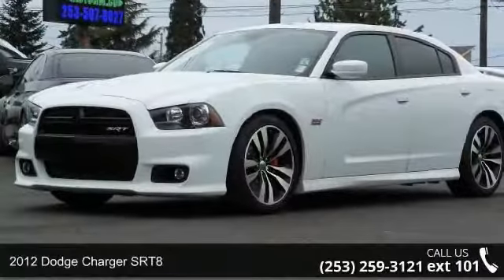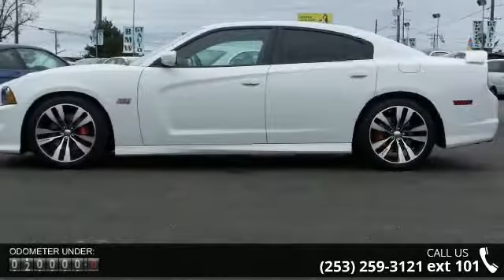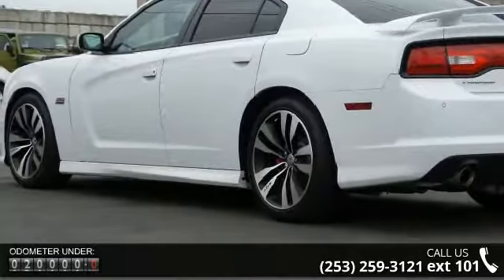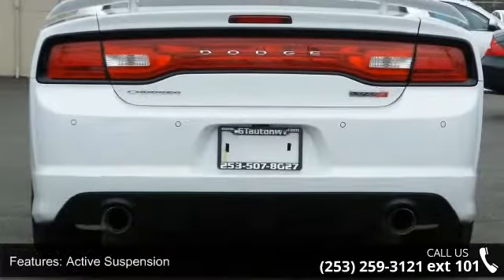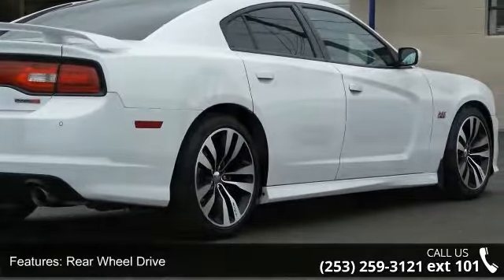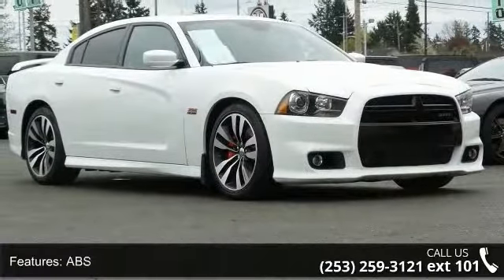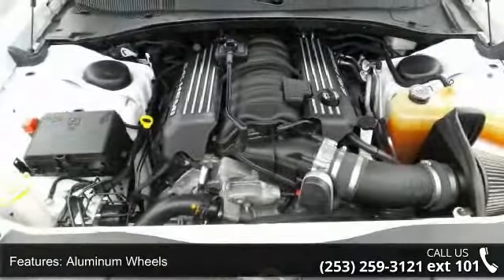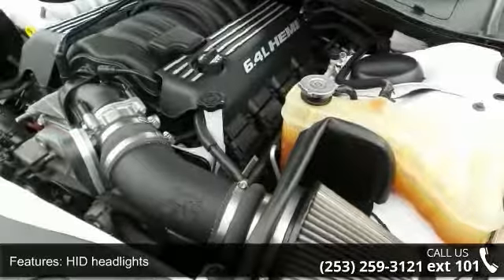2012 Dodge Charger SRT8 - GT Auto Sales - Tacoma, WA 98409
For Sale in Tacoma, WA 98409

Come see this 2012 Dodge Charger SRT8. It has an Automatic transmission and a Gas V8 6.4L/392 engine. This Charger comes equipped with these options: Leather-wrapped steering wheel, Sentry key theft deterrent system, Front map lamps, Rear body-color spoiler, Dark engine turn aluminum interior accents, Cargo compartment dress-up, Acoustic windshield, Auto headlamps, Instrument cluster w/display screen, 4-wheel anti-lock performance disc brakes. Stop by and visit us at GT Auto Sales, 7004 S Tacoma Way, Tacoma, WA 98409.

GT Auto Sales
7004 S Tacoma Way,
Tacoma, WA 98409